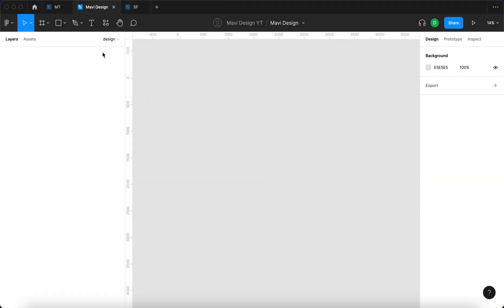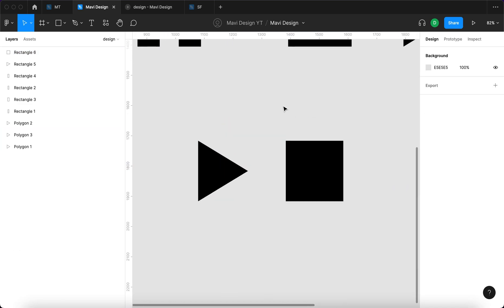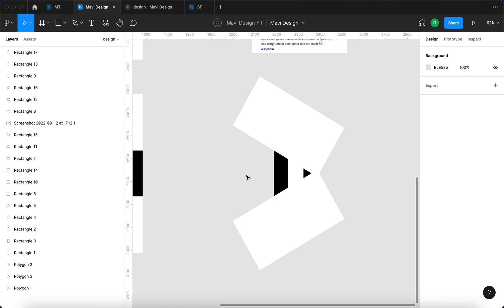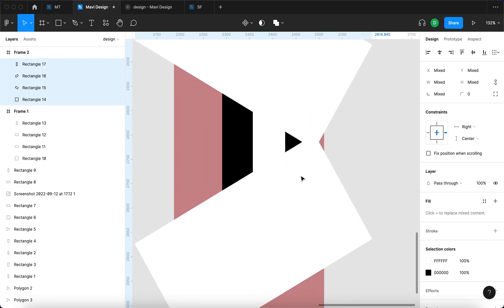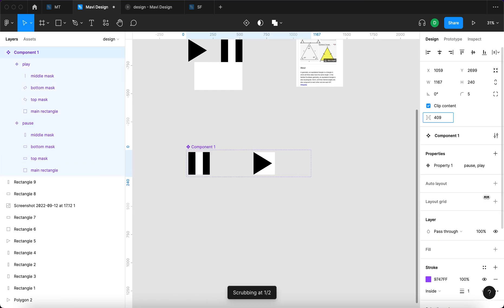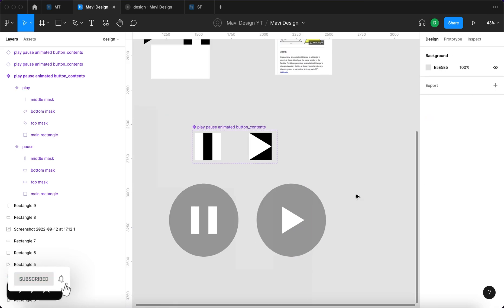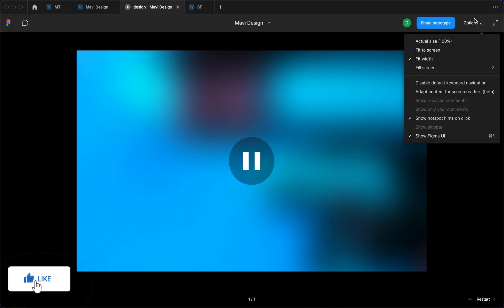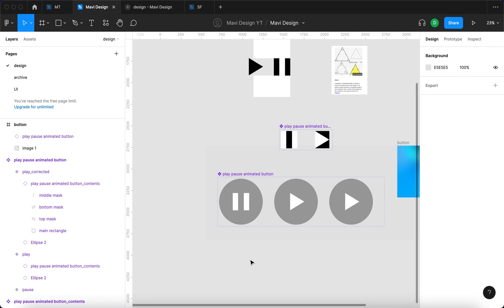Create a Play / Pause Button That Changes Shapes in Figma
In this tutorial we will create an animated video Play / Pause button in Figma ( ⏸ / ▶️ ). We will be creating a Smart-Animate interactive Figma component / prototype. Thanks to the smart animate prototyping feature we will be able to achieve a result where the shapes appear to be morphing from one state to another.

Topics: interactive components, smart animate, figma prototype